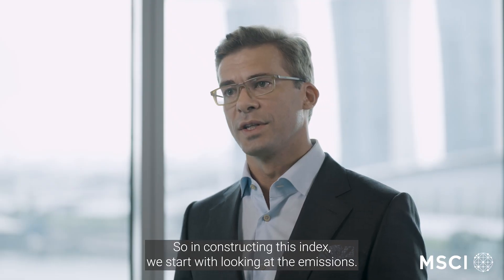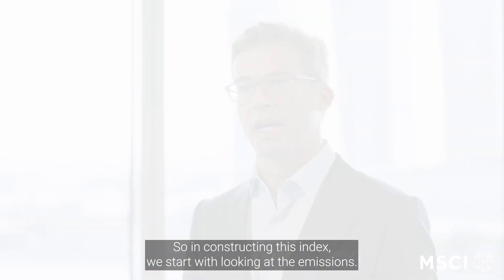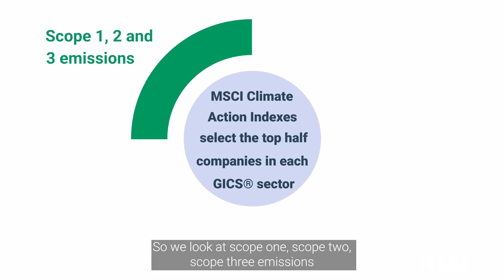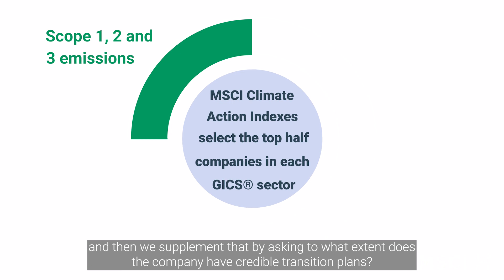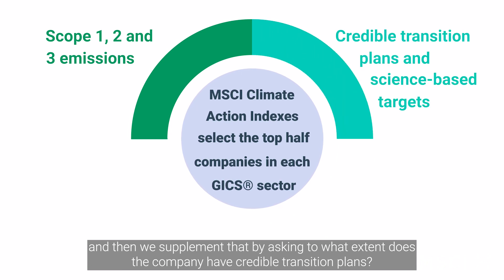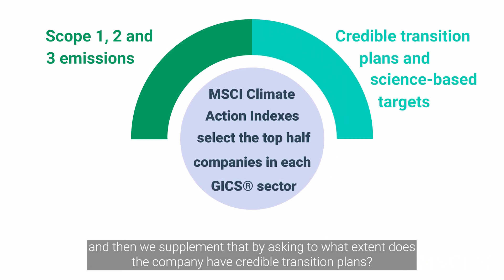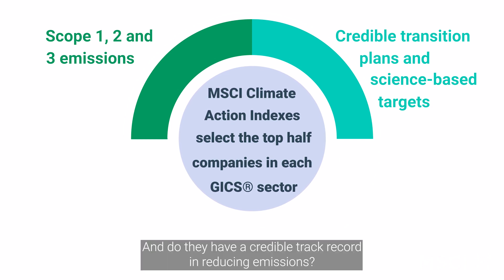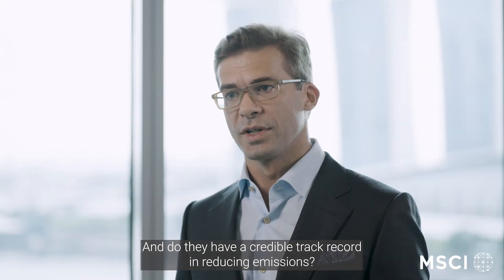MSCI’s Climate Action Indexes: Methodology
MSCI’s Climate Action Indexes aim to provide clarity and discipline that are necessary for global net-zero transition. They are designed to provide institutional investors with a structured way to decode and steer corporate transition plans across different sectors. Hear Oleg Ruban and Kumar Neeraj from MSCI explain how the CAI series was constructed and why the methodology is uniquely rigorous.